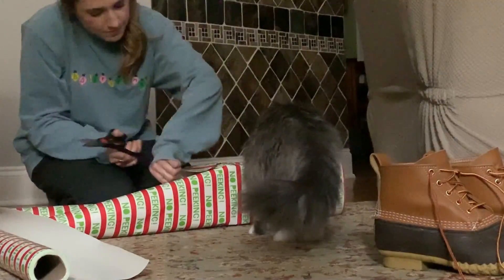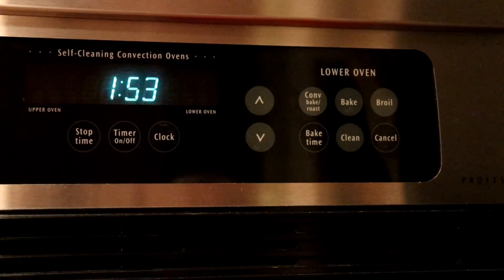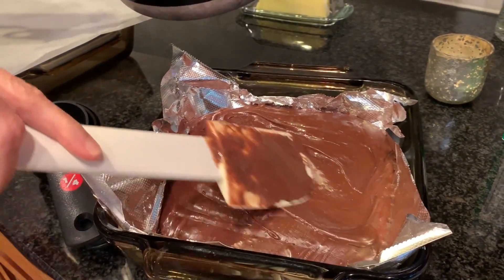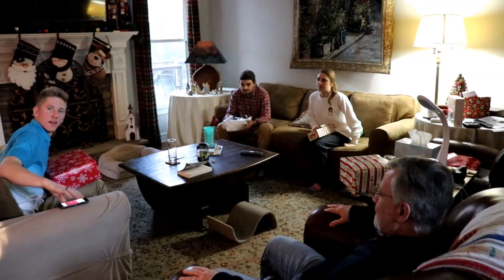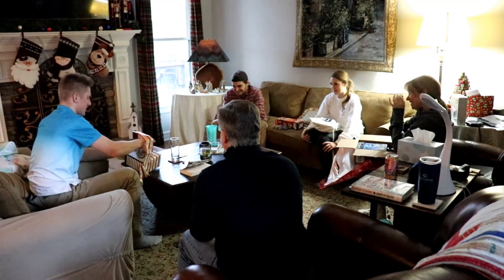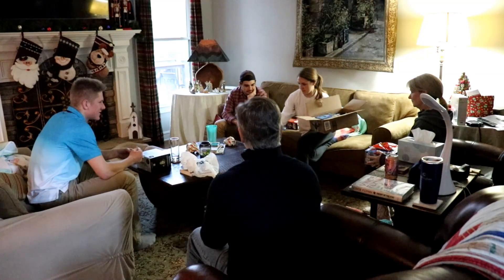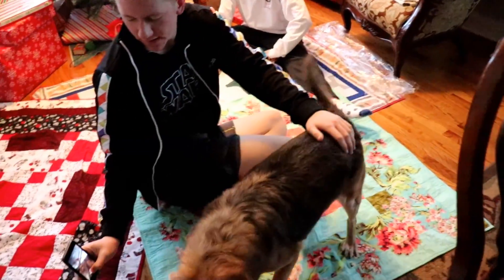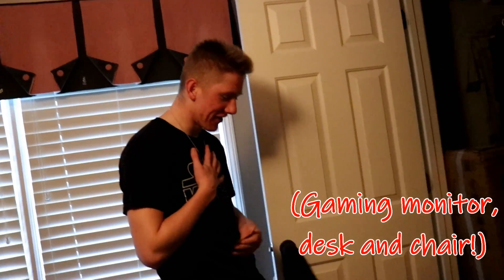Our Christmas Pound Cake | Last Vlogmas 2018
Last of Vlogmas2018 and Last of the Sweet Treats! We have to get back to a proper diet but as promised... here's the pound cake recipe!

Here's the oil mister I use

Margaret's Cream Cheese Pound Cake

Note: Have all ingredients at room temperature before beginning.

1 8 oz pkg cream cheese
3 sticks butter
3 cups sugar
6 eggs
3 cups unbleached all purpose flour
2 tsp pure vanilla extract

Cream until light and fluffy (4-5 min):
1 8 oz pkg cream cheese
3 sticks butter
3 cups sugar

Add:
2 eggs & 1 cup unbleached, all purpose flour; mix well

Add:
2 eggs & 1 cup unbleached, all purpose flour; mix well

Add:
2 eggs & 1 cup unbleached, all purpose flour; mix well

Add: 1 tsp pure vanilla extract; mix well

Bake in well-greased tube pan at 325 F for 1 hour & 20 minutes.

♦ Rakuten: How I earn money shopping online and get $10 off your first purchase

▼ SOCIAL MARGARET ▼

▼ SNAIL MAIL  ▼